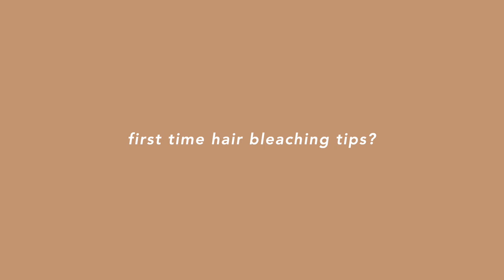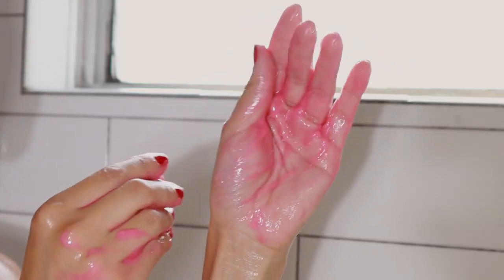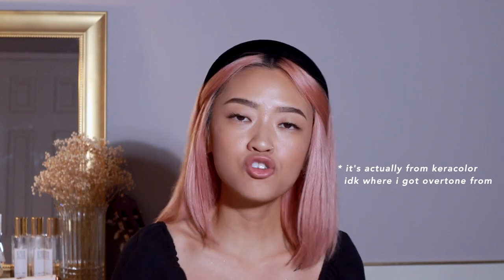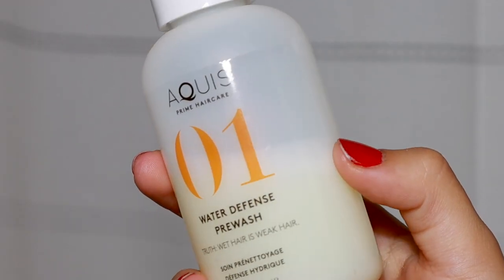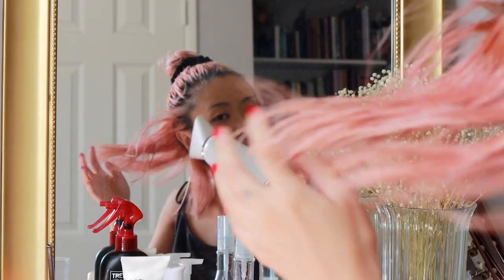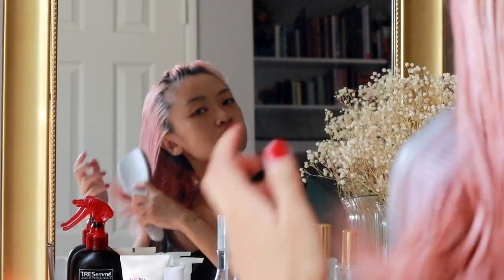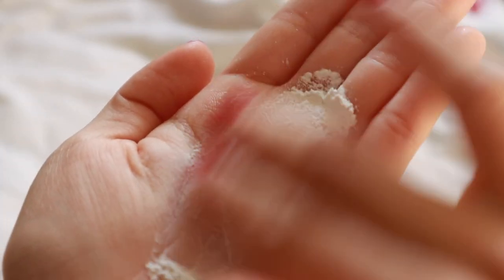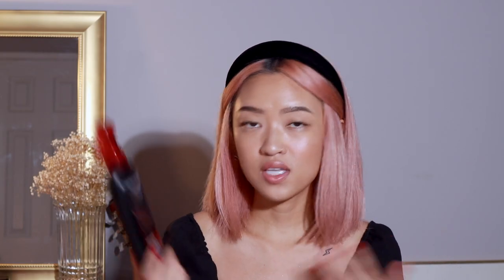DYEING MY HAIR PINK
Keracolor Conditioner

Nature Lab. Tokyo Oil Mist

Nature Lab. Tokyo Perfect Repair Leave-In Treatment

TECH
Canon EOS M6 Mark II
Lights: